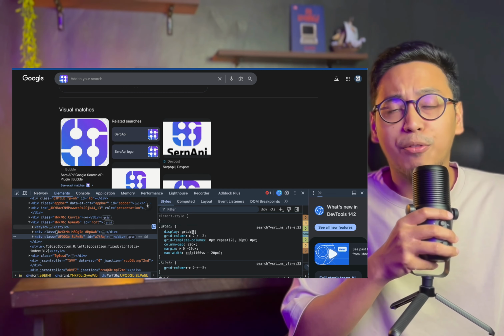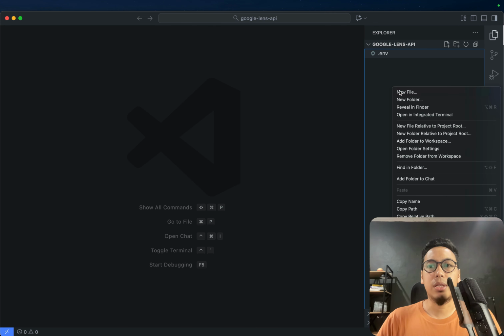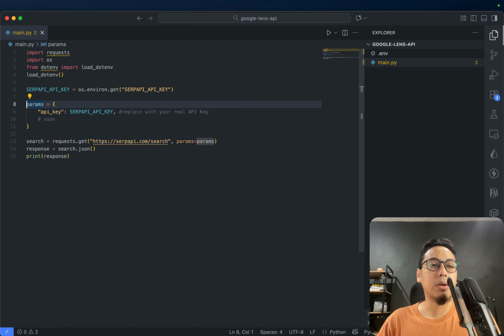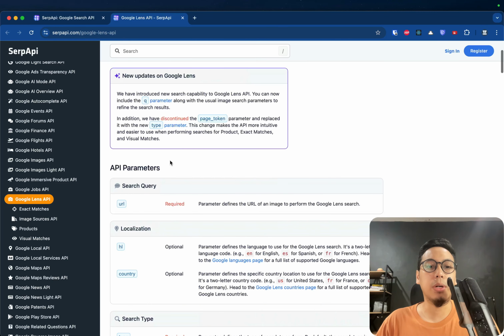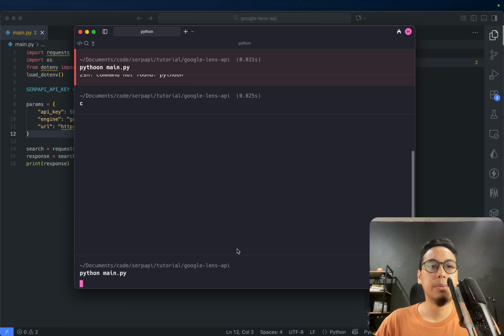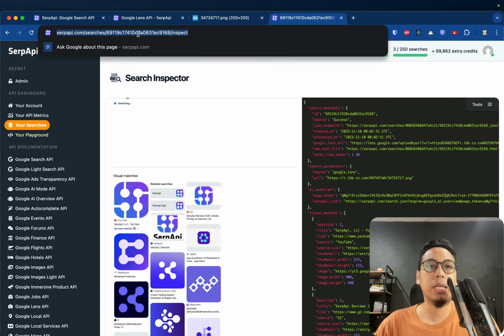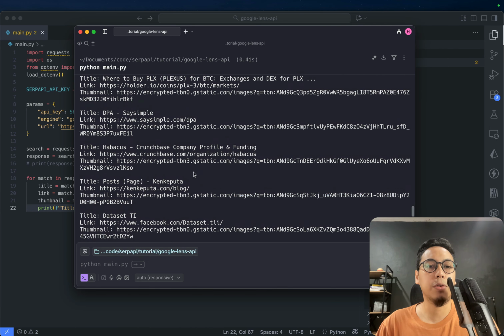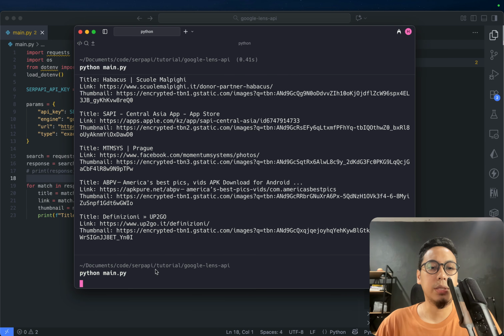Image search by scraping Google Lens (simple API)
Let's learn how to perform a visual search by scraping Google Lens web results. We'll be using the Google Lens API by SerpApi.

You can get the visual matches, exact matches, and the product tab results.

If you want to search the web by an image, this is the perfect API for it.

Chapters:
0:14 Setup
1:57 Public Image URL
3:53 Scrape specific tab from Google Lens